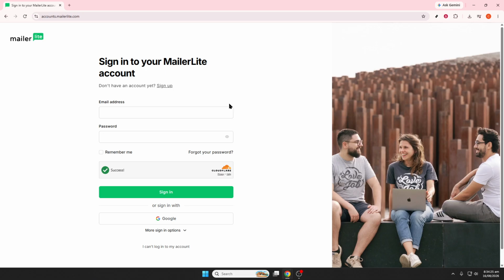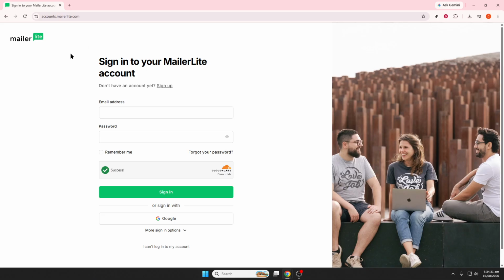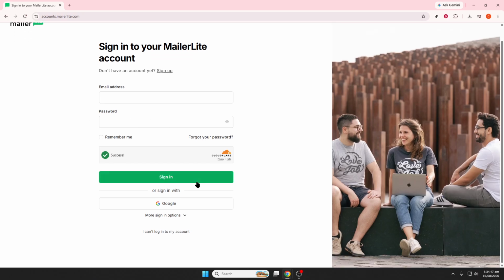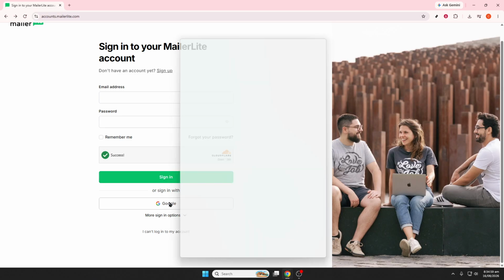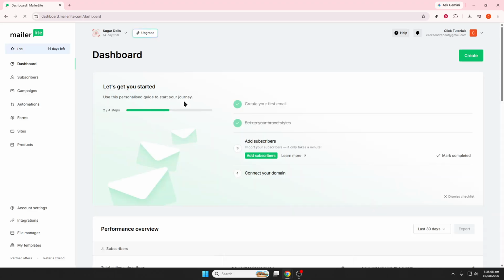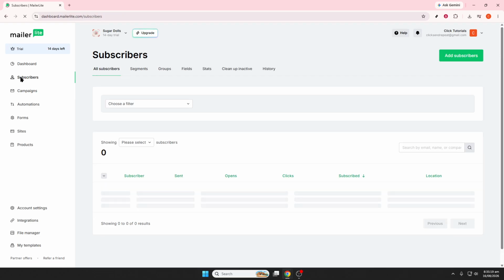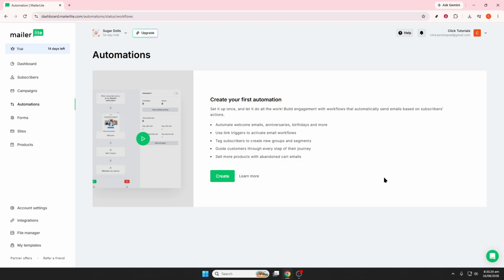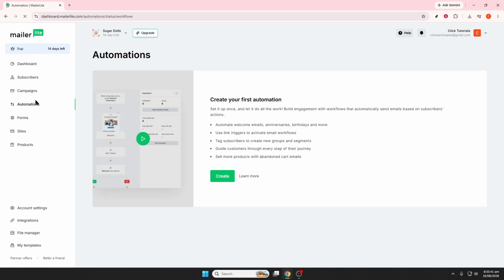How To Set Up A Mailerlite Account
Want to get started with MailerLite but don’t know how to set up your account? 📧 In this step-by-step tutorial, I’ll show you how to create and set up a MailerLite account from scratch.

Whether you’re a beginner, business owner, creator, freelancer, or marketer, this guide will walk you through the signup process and the basic setup you need before starting your email marketing.

📌 In this video, you’ll learn:
✅ How to create a MailerLite account
✅ How to sign up for MailerLite
✅ How to enter your account and business information
✅ How to access your MailerLite dashboard
✅ How to get started with MailerLite email marketing
✅ What to do after creating your account

MailerLite currently offers a Free plan, and new accounts can also receive a 14-day trial of premium features. After signing up, you’ll complete some basic information and verify your email before accessing your dashboard.

This MailerLite tutorial for beginners is perfect if you’re setting up your first email marketing account and want an easy, step-by-step walkthrough.